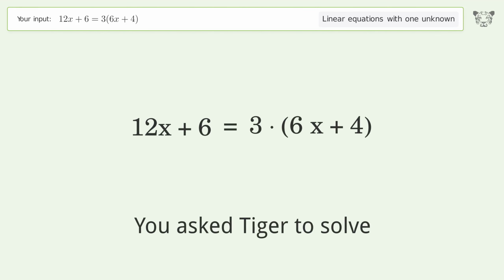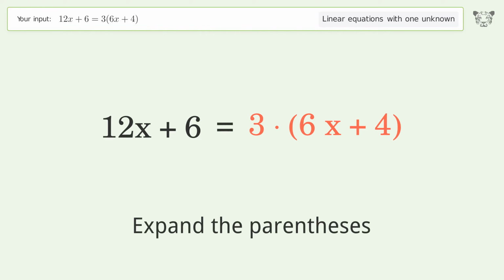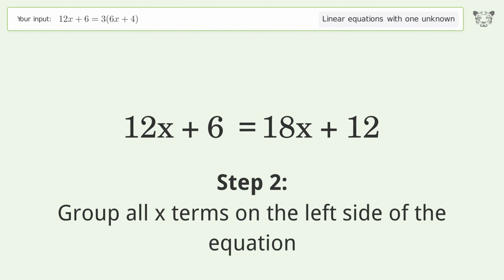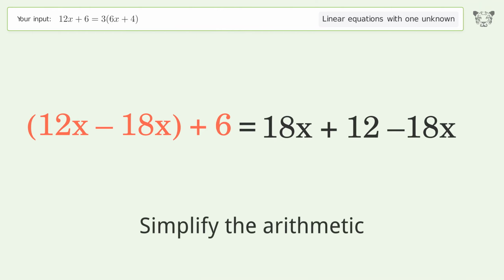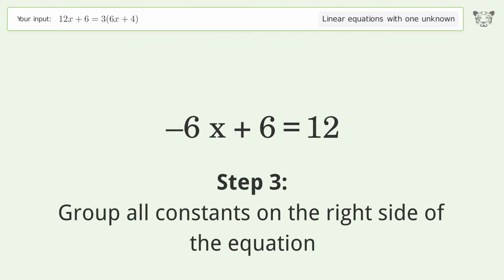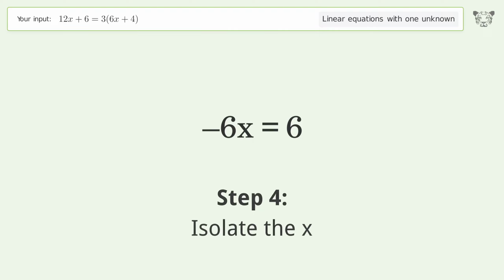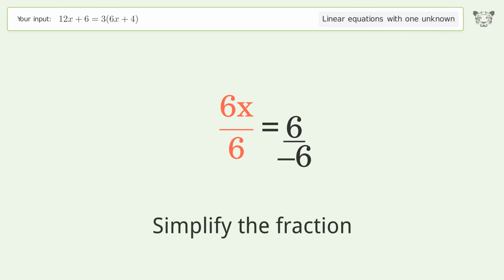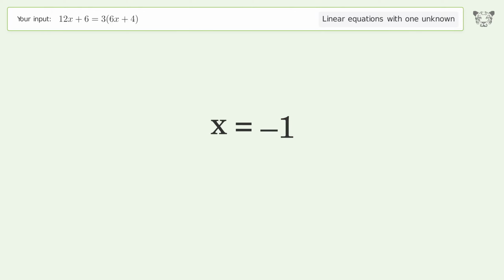Solve 12x+6=3(6x+4): Linear Equation Video Solution | Tiger Algebra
Struggling with 12x+6=3(6x+4)? Watch our step-by-step video on Tiger Algebra to master this linear equation effortlessly. Also check out for more tips and tricks for dealing with linear equations with one unknown